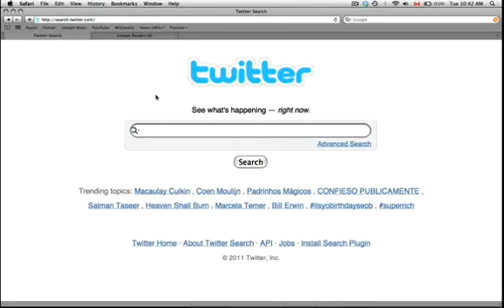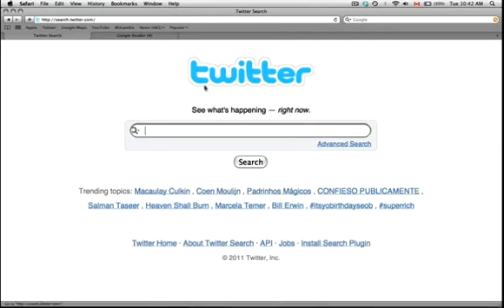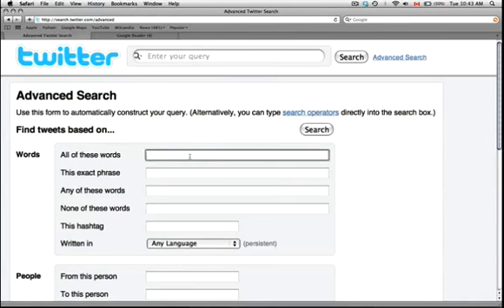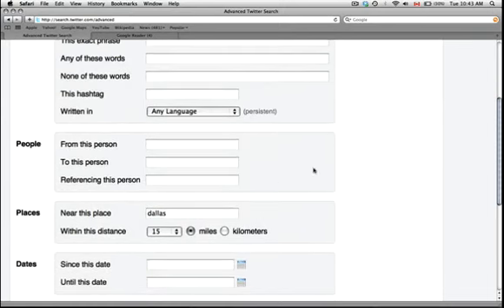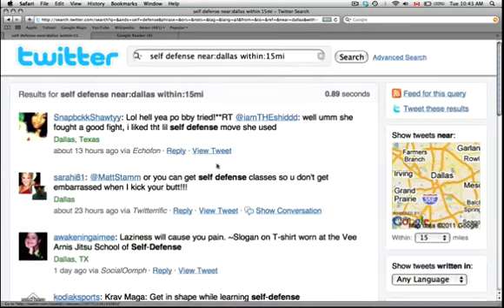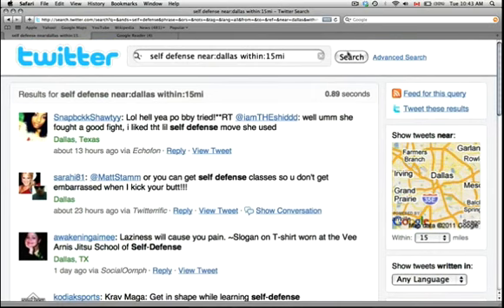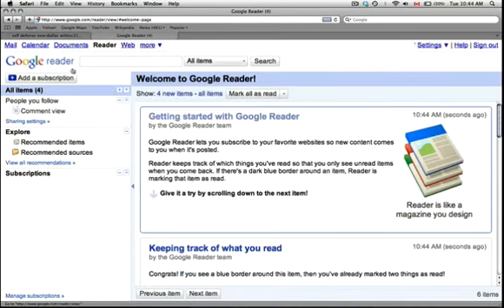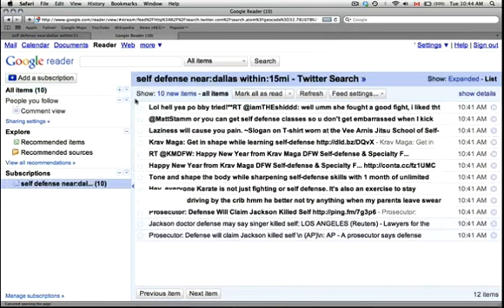Search Feeds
Step 4: Using Search Feeds
and click Advanced Search Enter your main keyword in the ﬁeld called All of these words
Specify some additional information to ensure that you get a set of results that will be of great value to you as a marketer.
In the video example I use “self defense” as the keyword
 In the video example I also specify that I want my results to be location speciﬁc (within 15 miles of Dallas)
 Click Search
 Examine the result set that comes back
 Look at the top right corner of the Search window to ﬁnd the RSS Feed for this query  Right click the link and copy it
Open a new browser window (and keep the Twitter Search window open as well) Go (This is the Google Reader which lets you import
feeds from Blogs, Twitter searches, etc and keep a consolidated view of everything you are interested in)
 If you do not already have a Google account, create one now so that you can begin using the Google Reader
Click the button for Add a Subscription
It brings up a text box where you simply paste in the Twitter RSS feed that you had previously copied
 The reader will return a list of results (should be very similar to the results you saw when you performed the search)
If you use FireFox, you might want to install the Browser Plugin called Google Reader Watcher (This plugin will monitor your feed and send you email alerts when certain feeds are updated. You can be alerted when potential prospects are talking about your keywords on Twitter.)